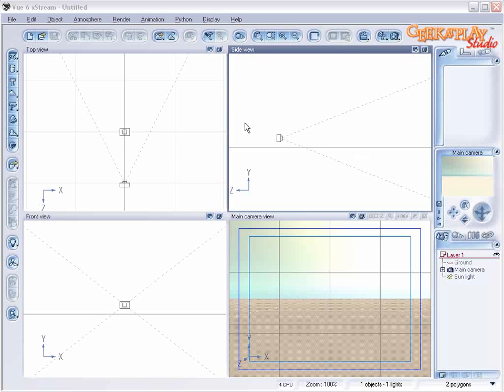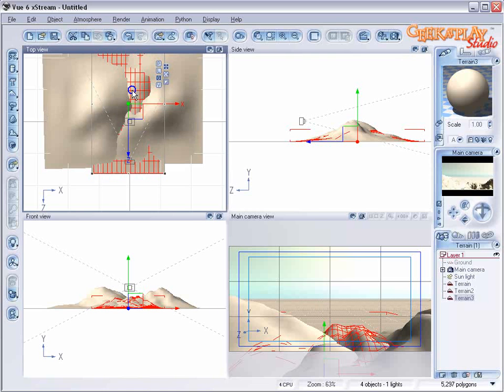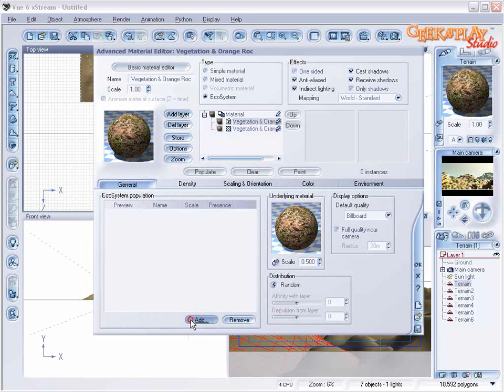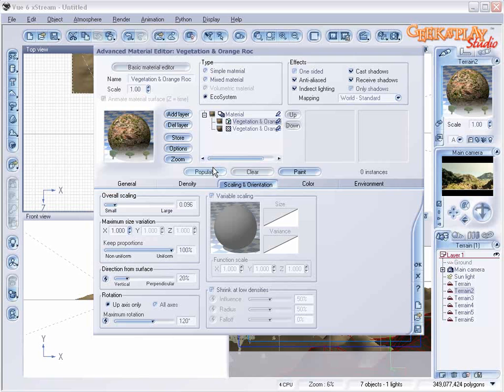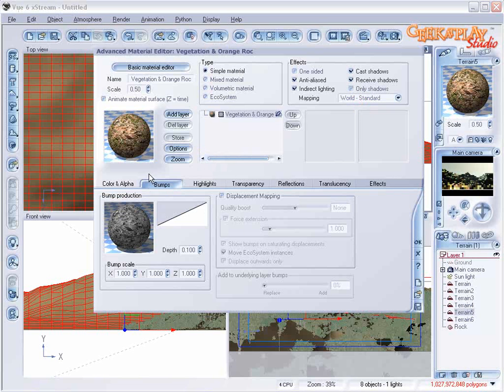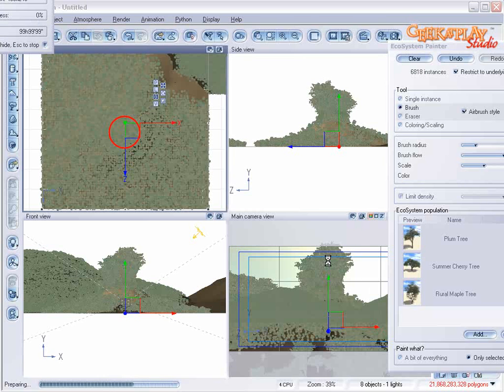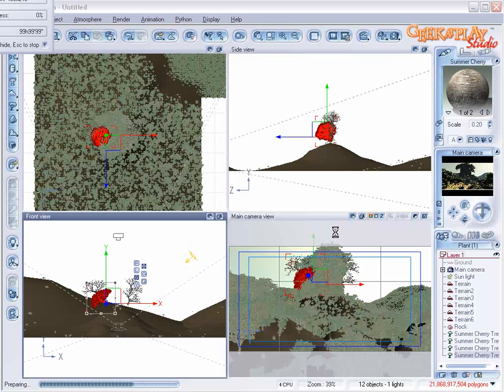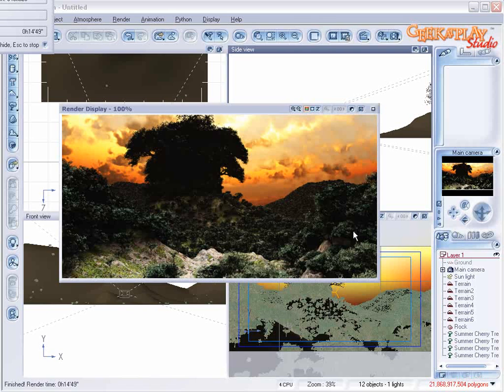Tree of Live, Vue tutorial [EL1]